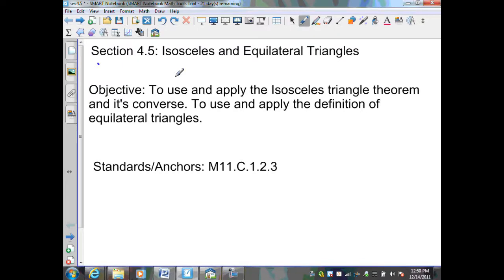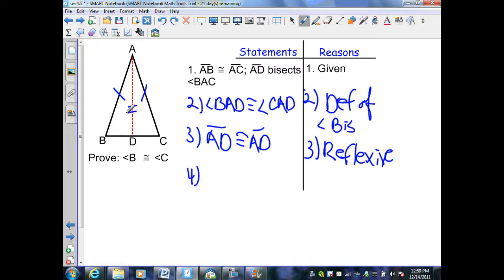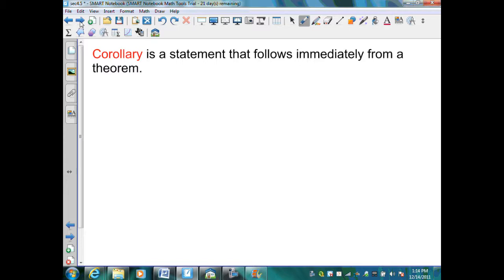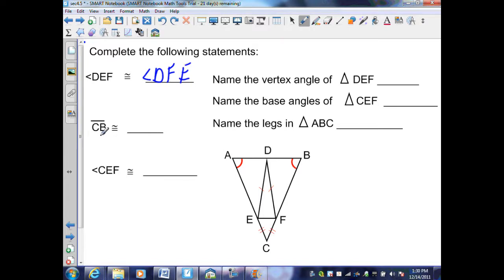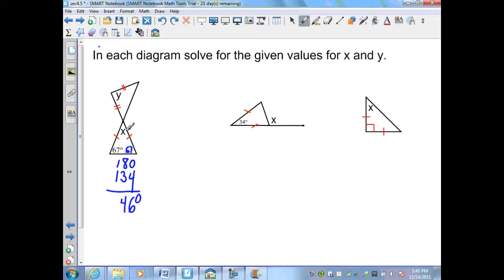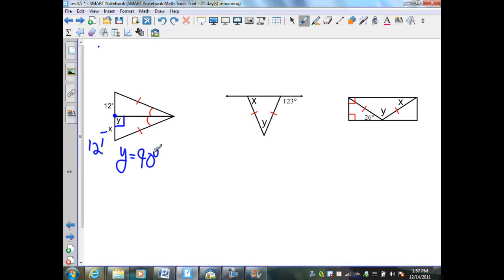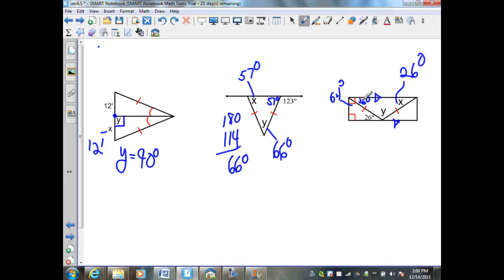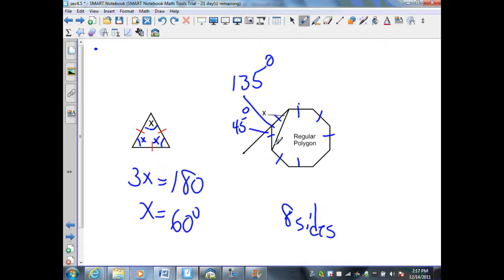sec4.5 Geometry Isosceles and Equilateral Triangles.wmv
To apply properties of isosceles and equilateral triangles.